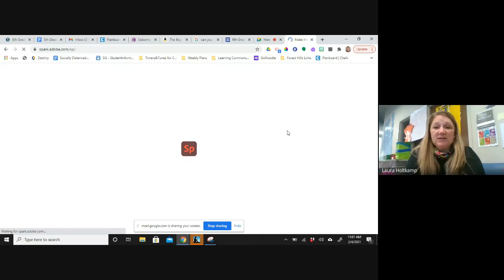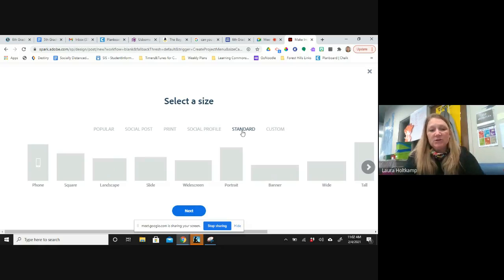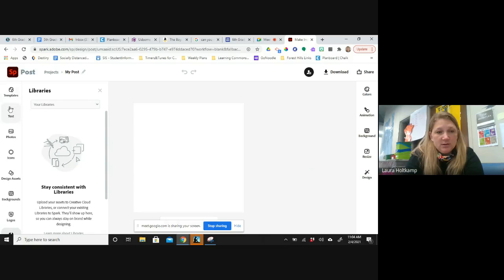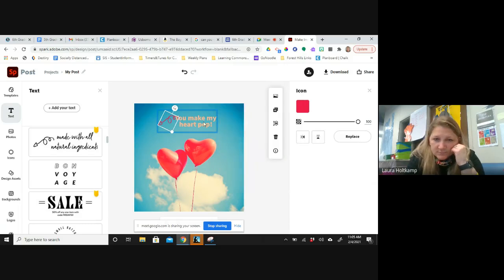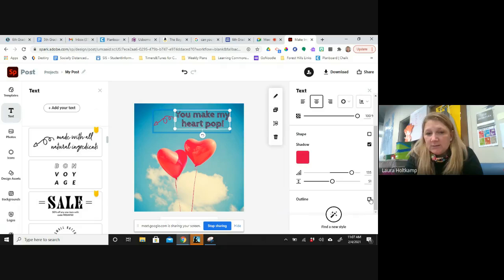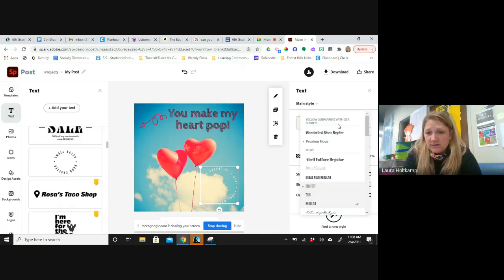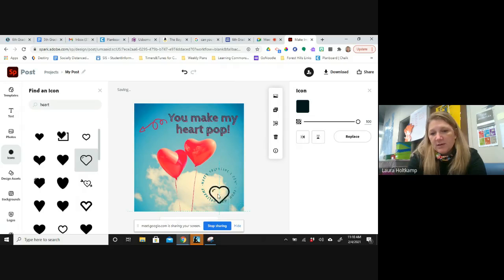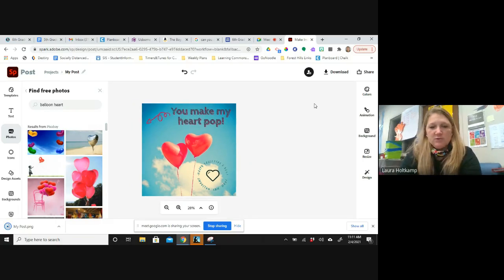Virtual Academy February Virtual Valentines Lesson